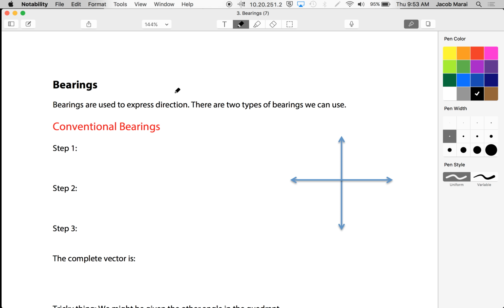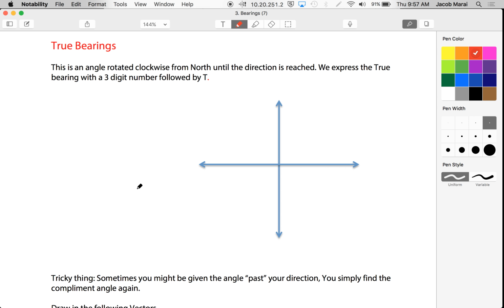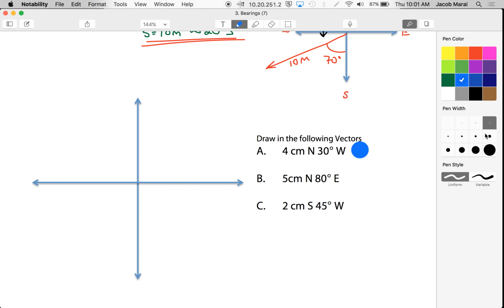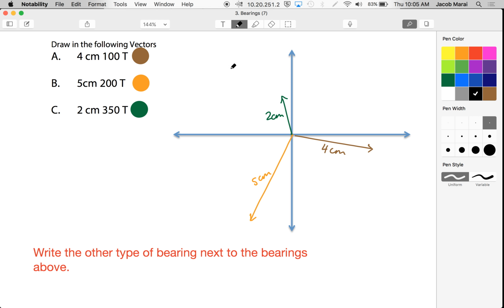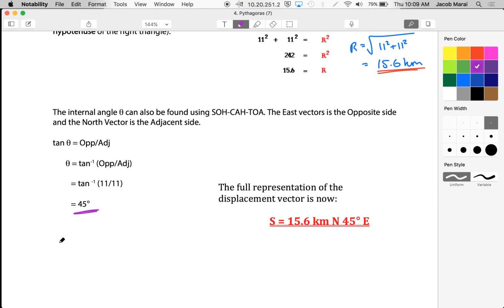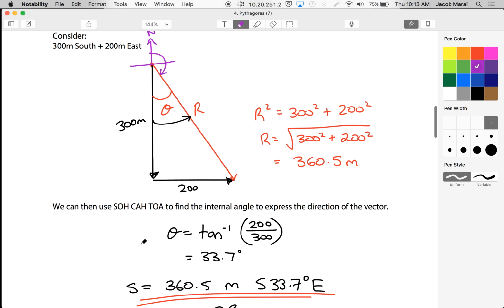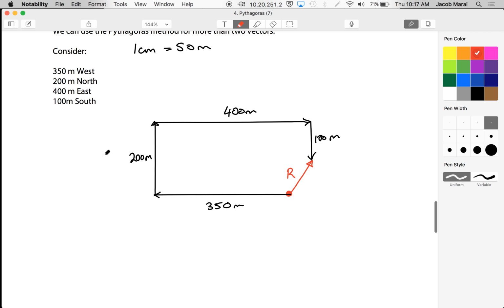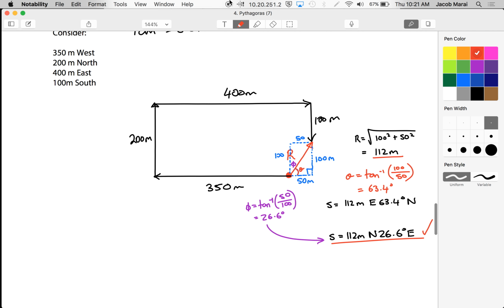Year 10 Physics: Bearings and Pythag